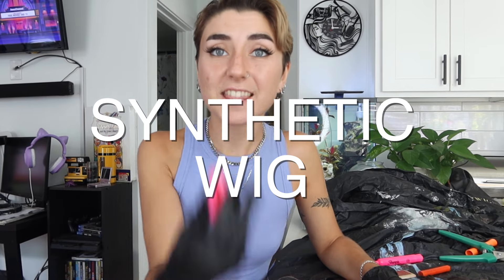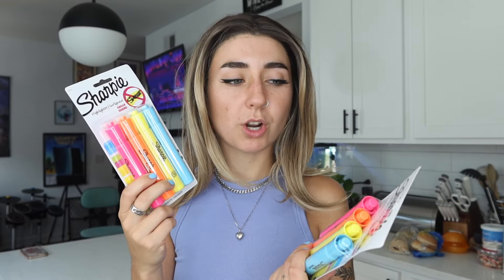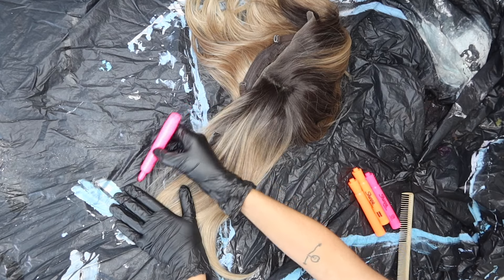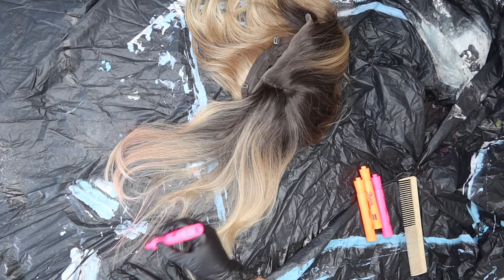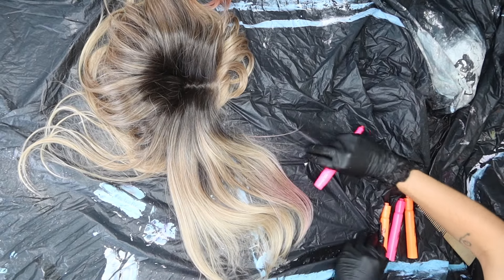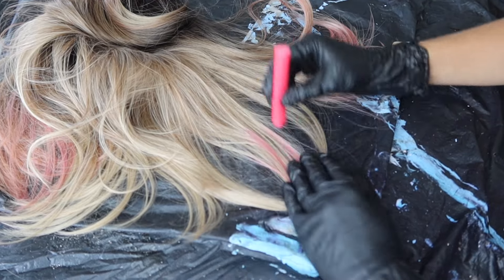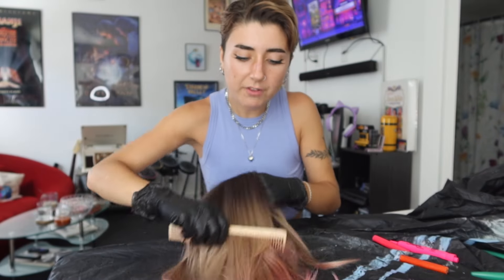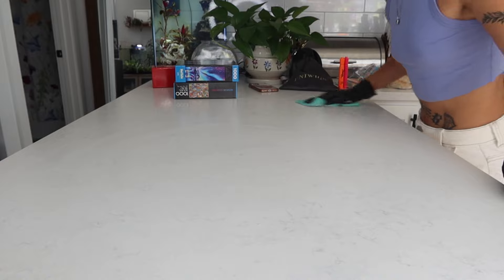Testing Sharpie Highlighter on Synthetic Wigs: Best Wig Hack Ever?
In this video, we're diving into an exciting experiment to see if a Sharpie highlighter can transform a synthetic wig into a stunning ombre pink masterpiece. Join us as we explore the process step-by-step and reveal the surprising results!

🌟 What will happen when we apply Sharpie ink to a synthetic wig?
🎨 Can we achieve a professional-looking ombre effect using this method?
🔍 Watch until the end for tips, tricks, and our final thoughts on this unique DIY project!